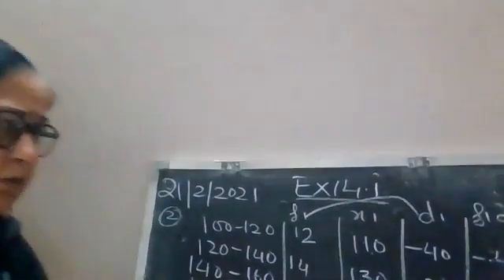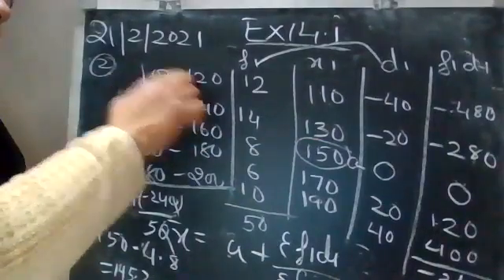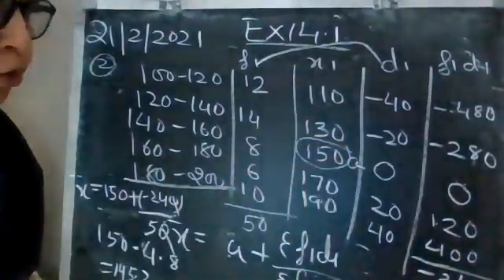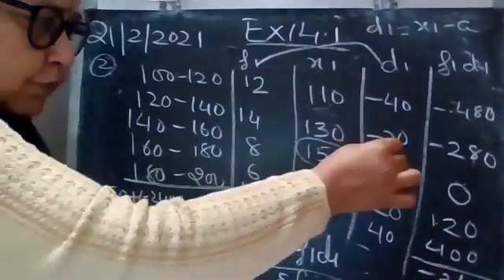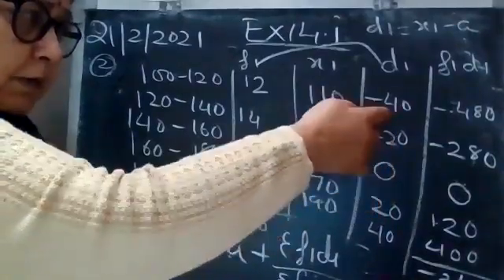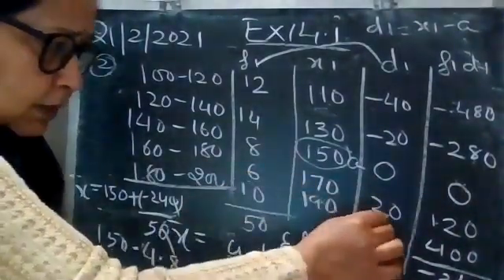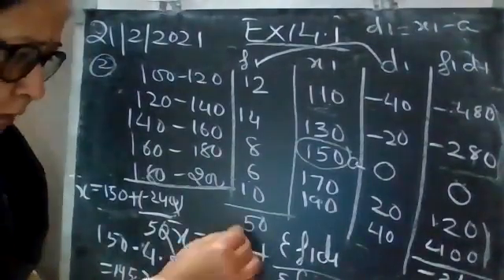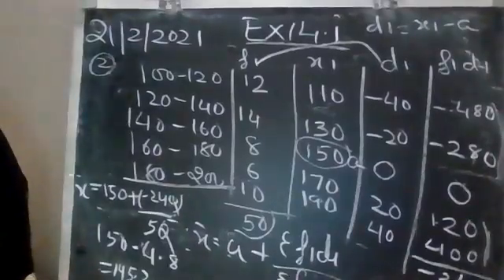class x maths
ex14 1 mean revision